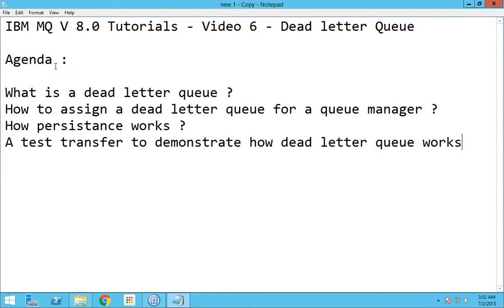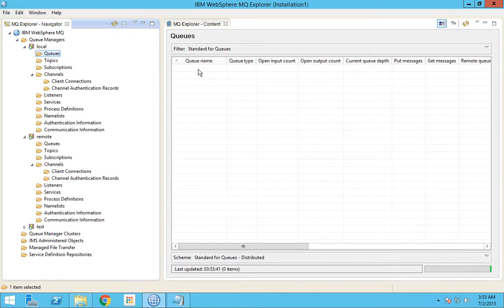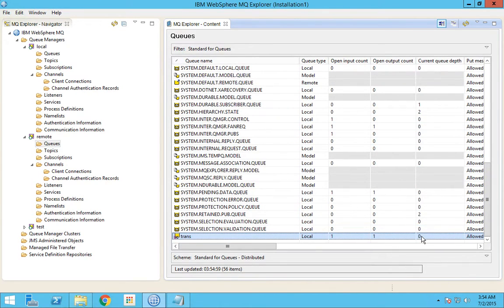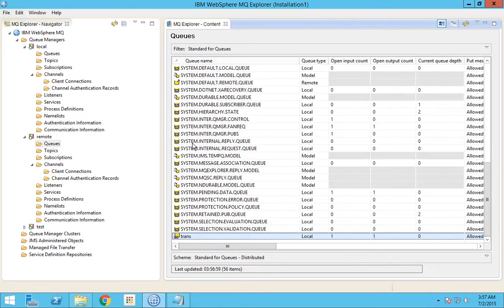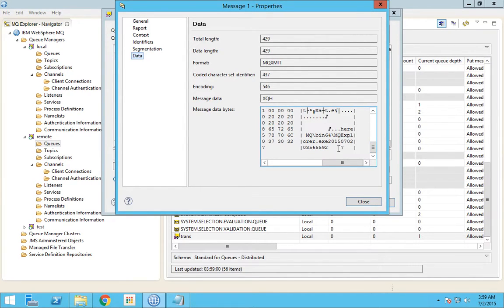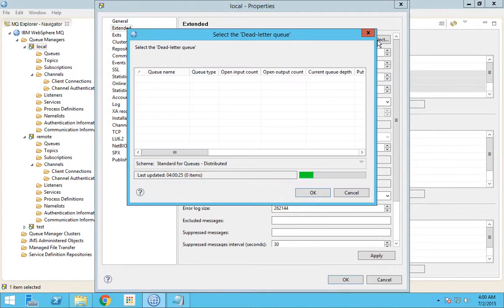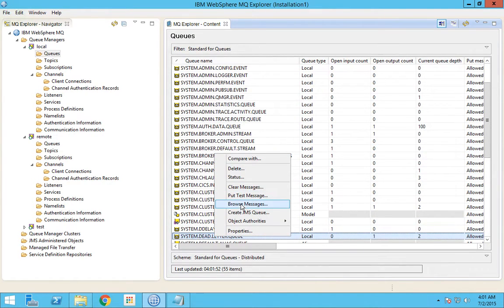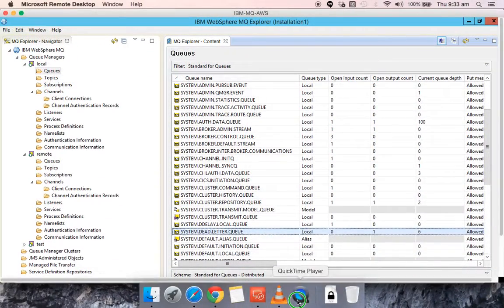IBM MQ V8 0 Tutorials - Dead Letter Queue - Video 6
This video demonstrates about dead letter queue. How to assign a dead letter queue for a queue manager.